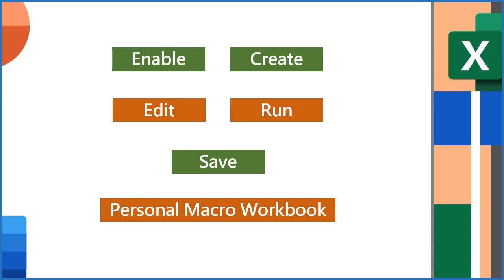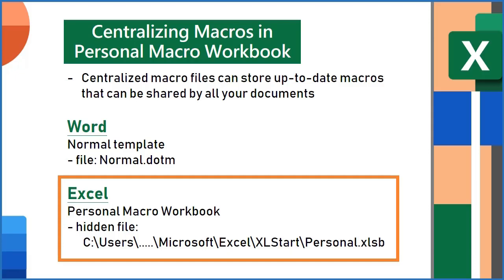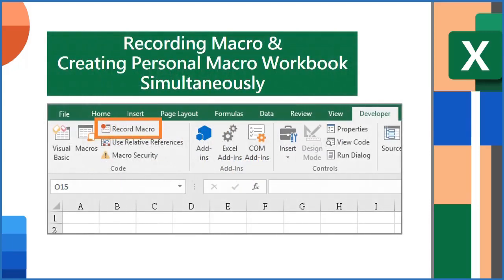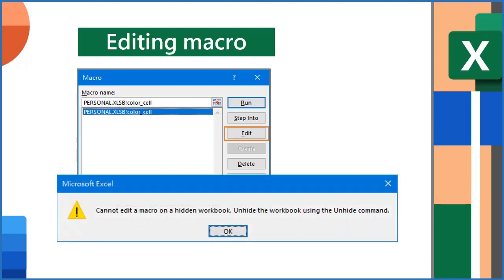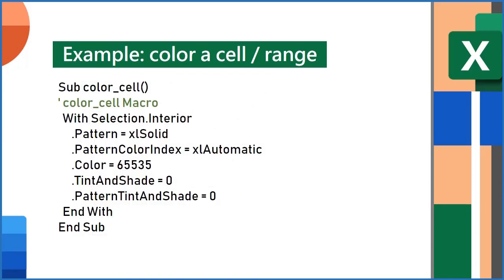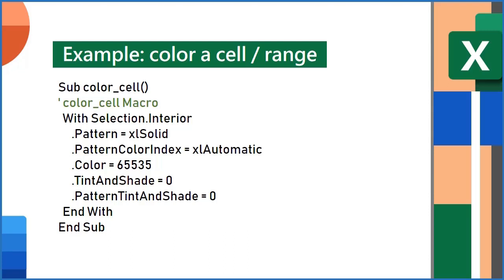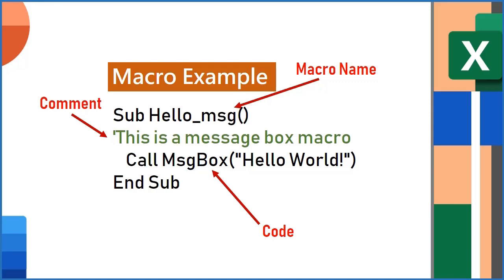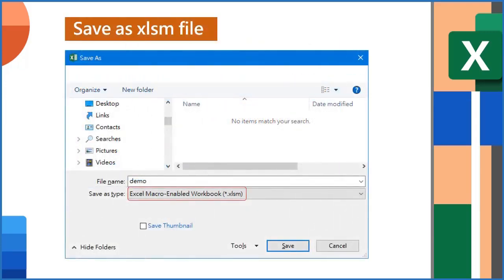Simple & Detailed! Beginner’s Tutorial on Excel Macros & Personal Macro Workbook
- A macro is a small program written in Visual Basic for Applications (VBA) that can perform repetitive tasks in Excel, thereby saving time. In this episode, we will explore how to use macros in Excel. We are going to learn how to enable, create, edit, and run macros, as well as how to save files that contain macros. Moreover, we will learn how to create a Personal Macro Workbook, which can centralize macros for use across different files.

Goto:
1:22 Enabling Macros
2:09 Centralizing Macros in Personal Macro Workbook
3:28 "Developer" Tab
4:24 Recording Macro
6:23 Editing Macros in Visual Basic Editor
8:02 Simple Case Study
10:34 Running Macros using Macro dialog box
11:29 Creating Your Own Macros using VBA
13:13 Saving Macros in Excel

Major software used:
demo: Excel 2016
video creation: PowerPoint 2016
video editing: Shotcut 23
English narration: Microsoft Edge-Jenny